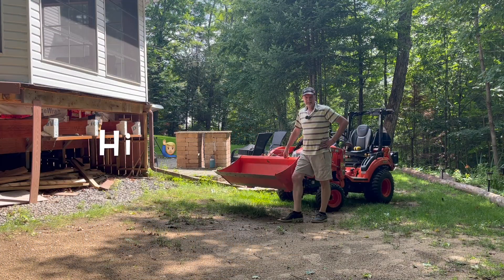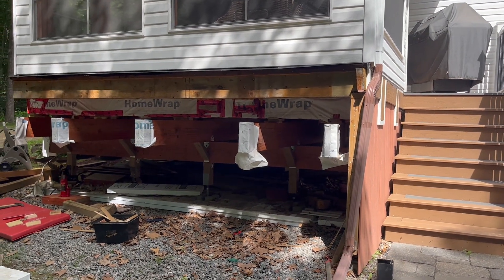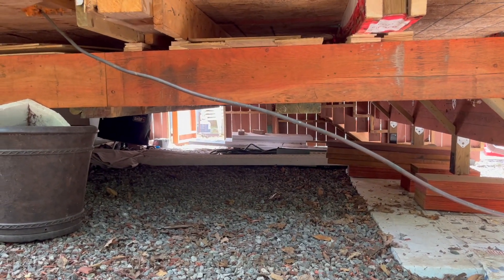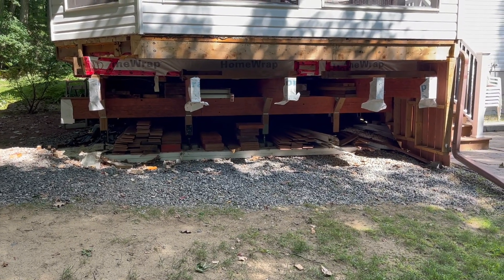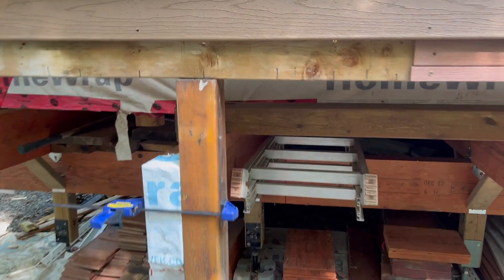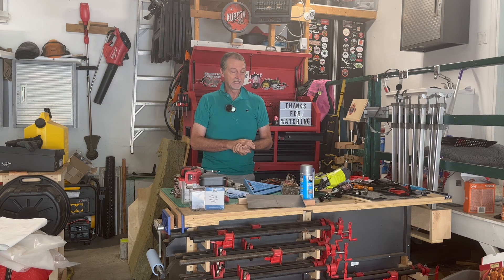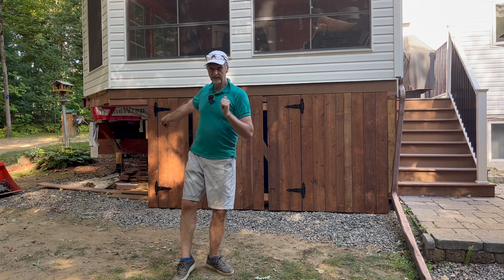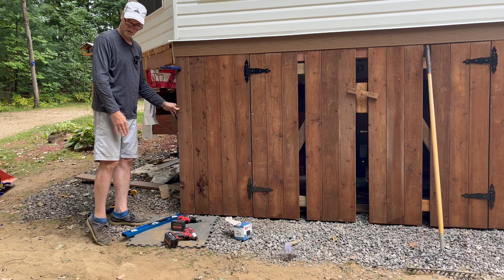#148 THE LAST PROJECT OF THE SUMMER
Hope you enjoy the video, I know I had fun making it.

Orange is my new green cannot be held responsible nor will it assume any liability for any direct or indirect losses or damage that may result from the use of the information provided in this video. Please reference your owners manuals and proceed at your own risk.***